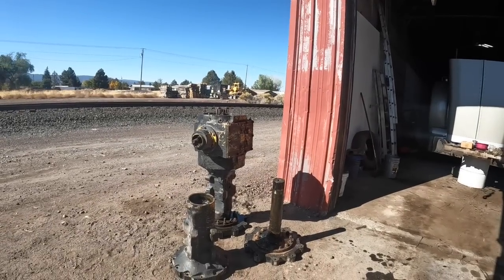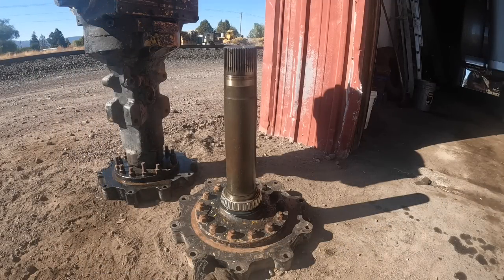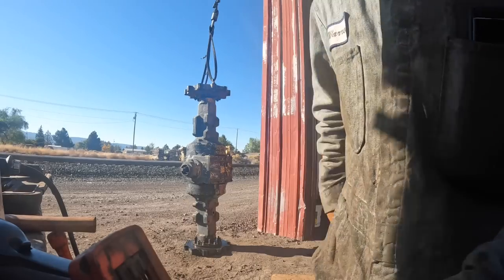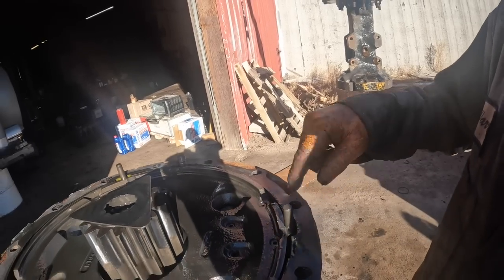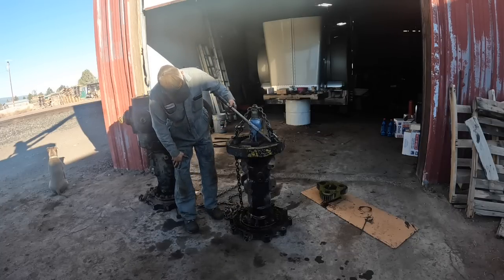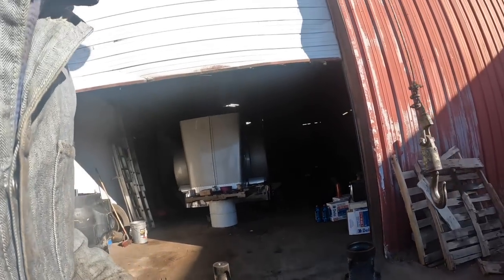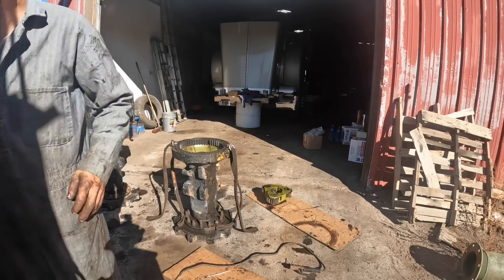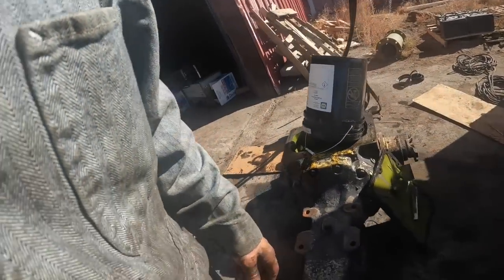Pain in the rear end!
Repairing a differential that came out of a John Deere 644d that was repurposed for a strawberry harvester.